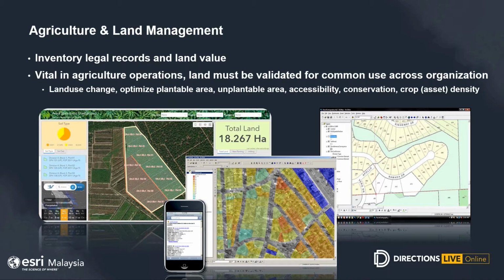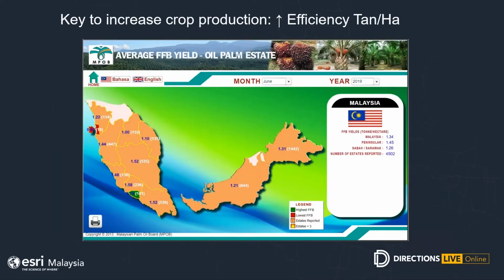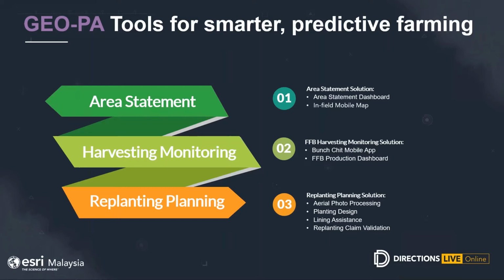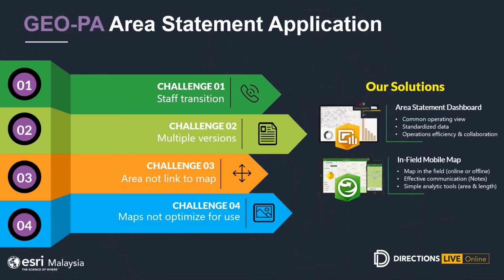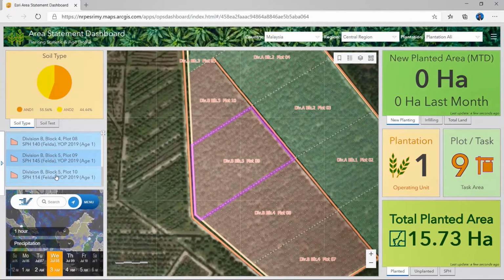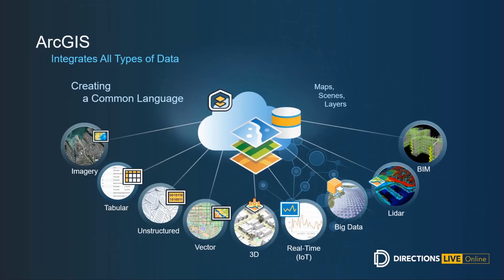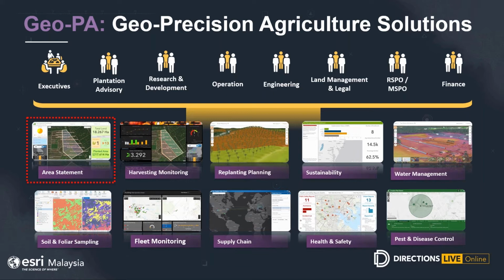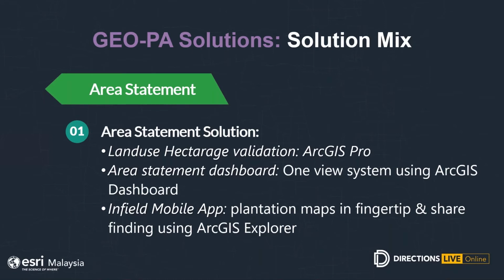Geo-Precision Agriculture - Part I : Area statement solutions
Discover area statement solutions included in the new Geo-Precision Agriculture tool and learn how you can standardise your data and build an engaging and collaborative dashboard to support decision making.